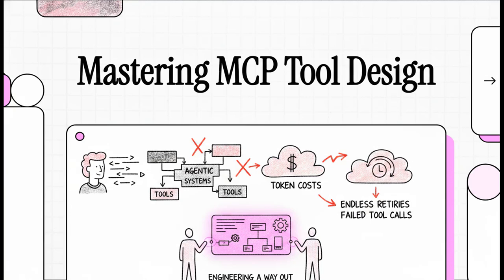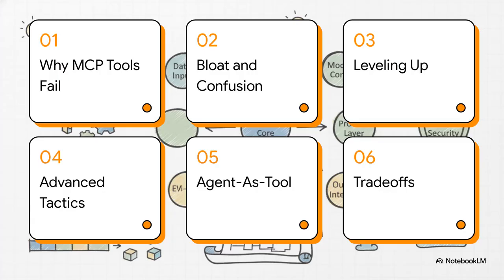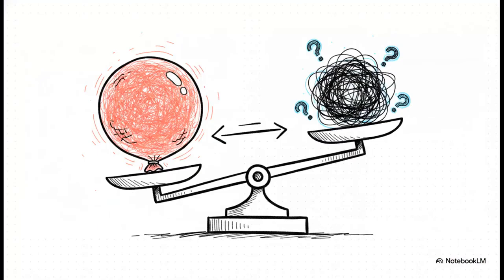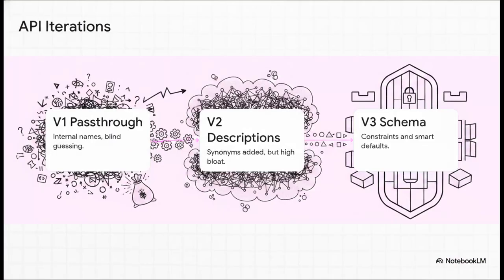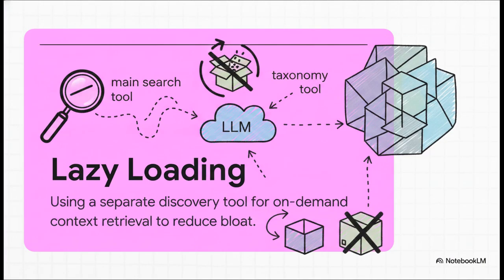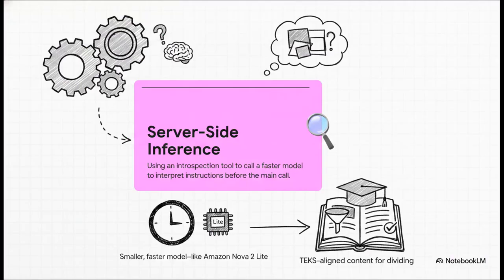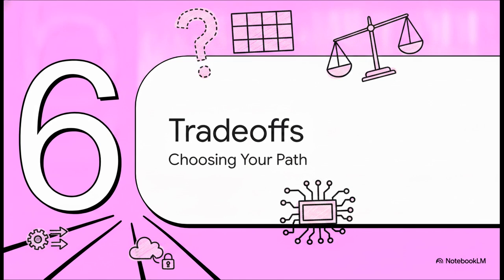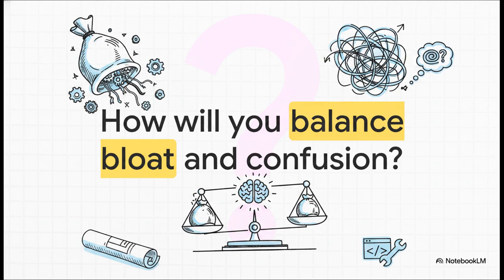MCP Context Engineering Explained in 5 Minutes | Build Better AI Agents with Smarter Tools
Why do some AI agents perform brilliantly while others fail with the same Large Language Model? In this video, you'll learn **MCP Context Engineering**, a set of best practices for designing efficient **Model Context Protocol (MCP)** tools that help AI agents interact with external APIs more accurately while reducing token usage and infrastructure costs.

Poorly designed tool definitions can overwhelm an LLM's context window, increase hallucinations, and reduce tool selection accuracy. You'll discover practical techniques such as **rich tool descriptions**, **schema validation**, **lazy loading**, and **agentic architectures** that dramatically improve AI agent performance in real-world applications.

🚀 In this video, you'll learn:
✅ What is MCP Context Engineering?
✅ Why tool definitions matter for AI Agents
✅ Avoiding context window bloat
✅ Writing better tool descriptions
✅ Schema constraints and validation
✅ Lazy loading MCP tools
✅ Agentic tool architectures explained
✅ Optimizing token usage and infrastructure costs
✅ Comparing multiple MCP implementation strategies
✅ Best practices for production AI agents

🎯 This video is perfect for:
• AI Engineers
• Python Developers
• Prompt Engineers
• AI Agent Developers
• LangChain Developers
• MCP Developers
• Software Architects
• Machine Learning Engineers
• DevOps Engineers
• Anyone building production AI systems

If you're learning Model Context Protocol (MCP), AI Agents, LangChain, LangGraph, Ollama, OpenAI, Claude, Qwen, Prompt Engineering, Retrieval-Augmented Generation (RAG), or Agentic AI, subscribe for practical tutorials covering production-ready AI architectures.

📚 Topics Covered:
• Model Context Protocol (MCP)
• MCP Context Engineering
• AI Agents
• Tool Calling
• Context Window
• Prompt Engineering
• LangChain
• LangGraph
• Ollama
• OpenAI
• Claude
• Qwen
• Schema Validation
• Lazy Loading
• Agentic AI
• API Integration

🔥 By the end of this video, you'll understand how thoughtful MCP tool design can improve AI accuracy, reduce token costs, and help you build scalable, production-ready AI agents.